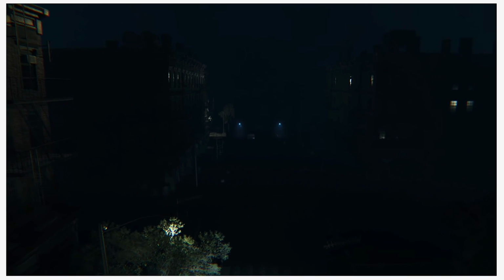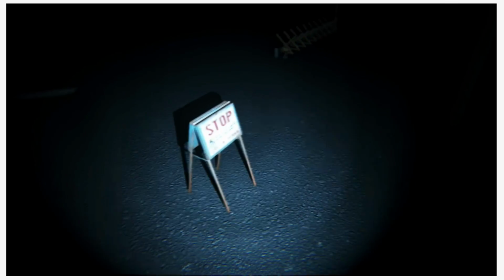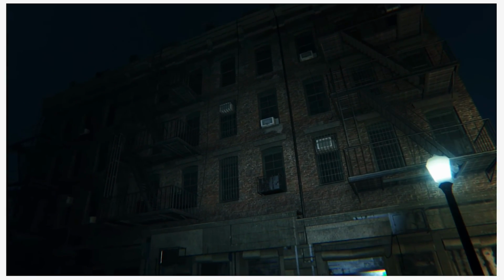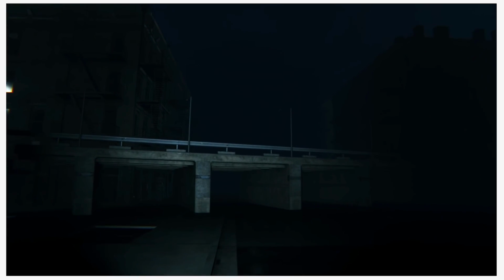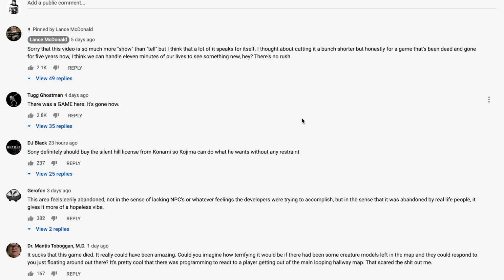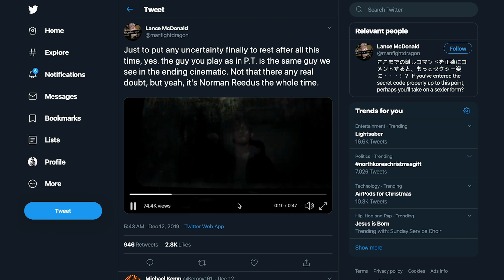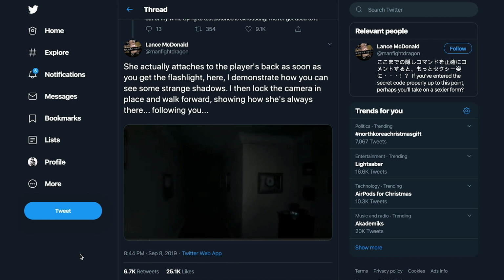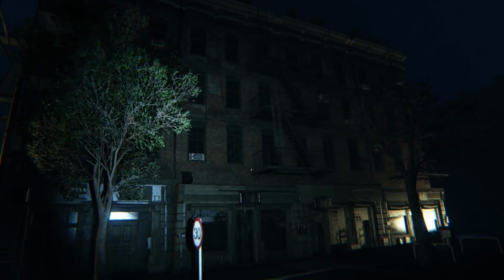PT Hack Allows Silent Hills Town Exploration, And The Lost Potential Is Heartbreaking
TOP PATRONS
[CIPHER]
 - Shaun
[BIG BOSS]
 - Parker Larson
 - Vin Giorgio
[BOSS]
 - Alex Moretti
 - BobaFett912
 - Charlie Galvin
 - Joe Hunt
 - Jonathan Ball
 - Kevin Barnett
 - Michael Redmond
 - Michael Shuler
 - Peter Vrba
 - Shepard Gaming
 - Time Dragonlord
 - Tyler Weathers
[LEGENDARY]
 - Abdulaziz al Senaidi
 - Alessandro Ceriotti
 - BattleBladeWar
 - Darien Cunningham
 - Gerardo Andrade
 - Mark Taylor
 - Prismat Dragoon
 - Theron Webb
 - Tyler Thompson
 - Yue